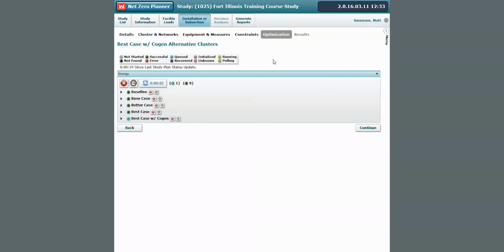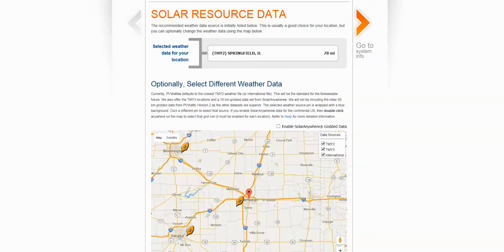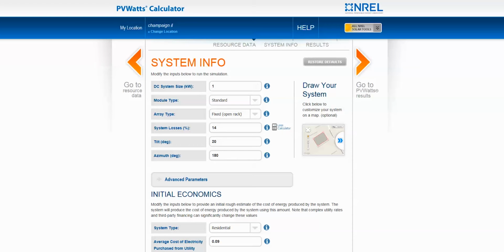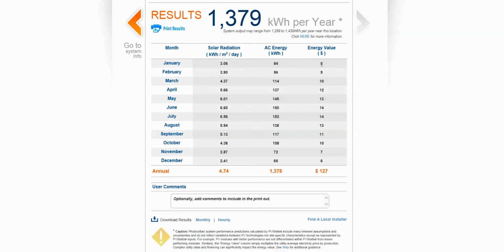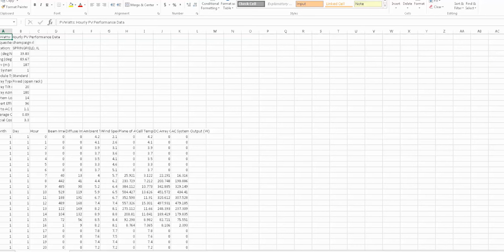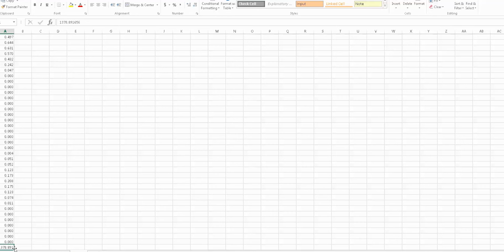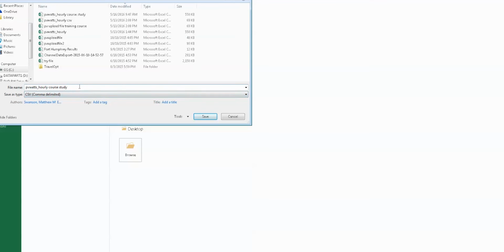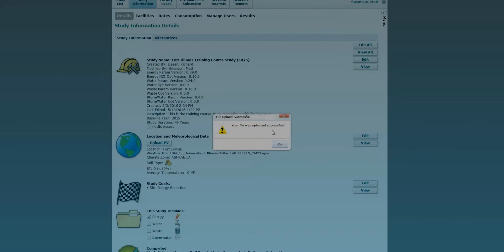Uploading PV generation data from PVWatts